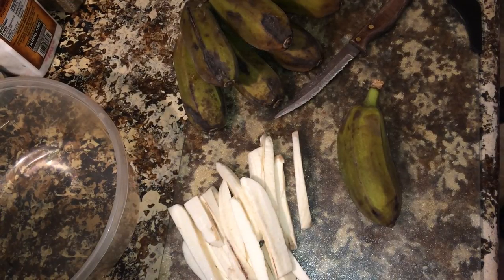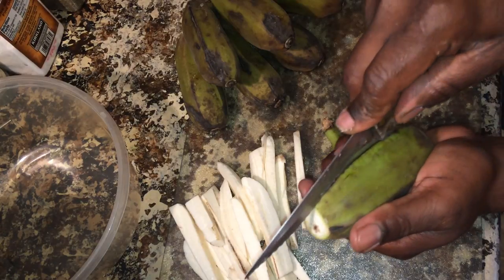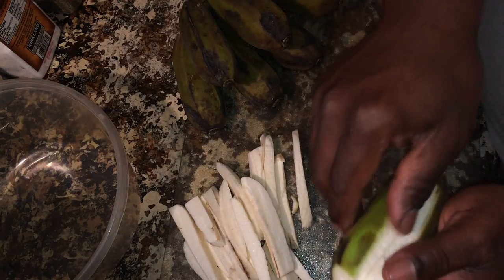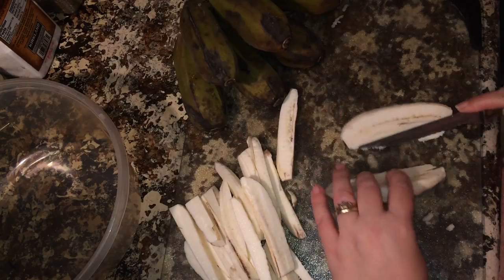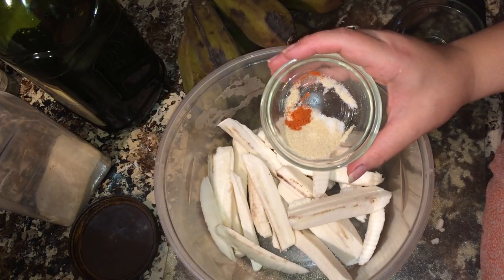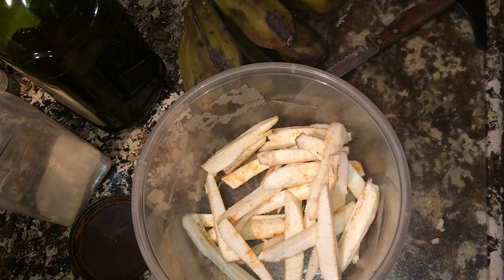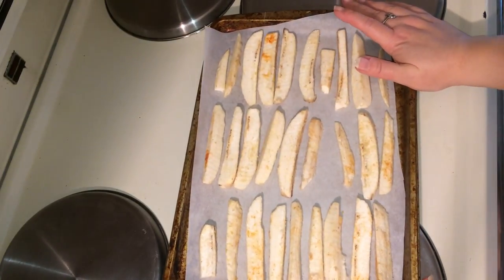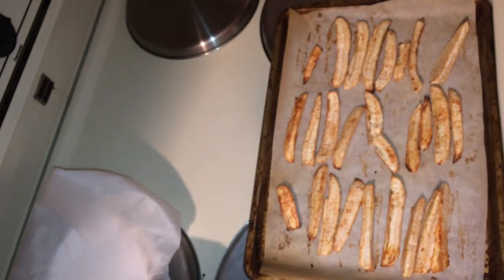ALKALINE ELECTRIC BAKED BURRO BANANA FRIES | THE ELECTRIC CUPBOARD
Ingredients:
These Alkaline Electric Baked Burro Banana Fries are vegan and gluten free.
-Burro Bananas
-Sea Salt
-Grape Seed Oil
-Onion Powder

VITACOST - You can buy many approved items such as: flours, Cooking Oils, Spices, Herbs and other appoved ingredients at Vitacost.